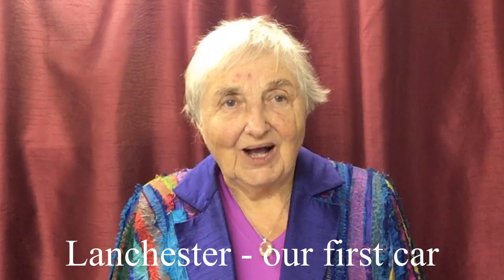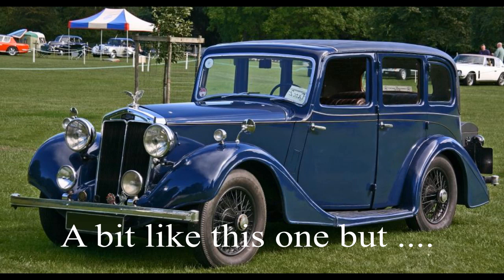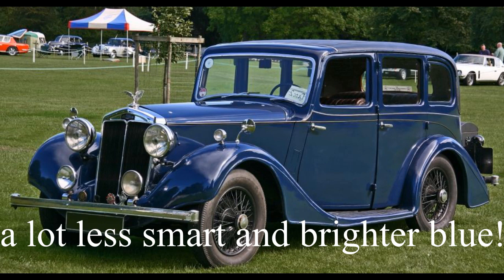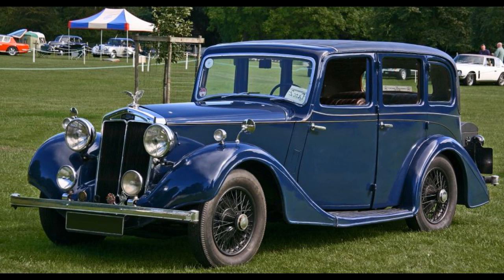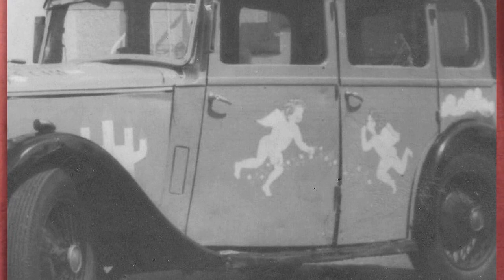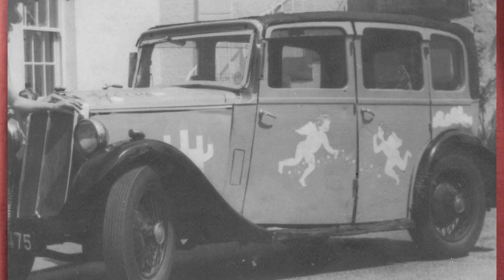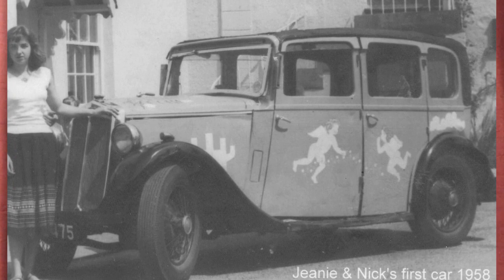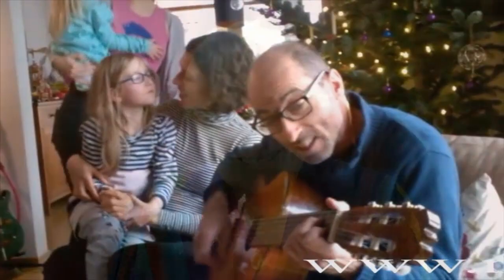Our first car - a Lanchester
This is the story of our first car, a 1930's Lanchester.  We painted it bright blue and put cupids and clouds and castles all over it.  And we had lots of adventures driving it around Liverpool and Germany.

This is one of a series of short videos describing the life of me, 81 year old Jeanie Mellersh.  These videos vary from memories of my childhood in the 1940 and 1950's in a family of 7 mischievous children, world travel, raising a family, strange things unexplained, brushes with the famous (my brother was at school with John Lennon and later I was at art college with him) and include everyday happenings that have influenced my life as an artist.  I hope you enjoy these insights into what has been a long and exciting life.

The song in the video,“Colourful World of Jeanie,” is by my son Justin.  He is playing and singing it with my grandchildren at the beginning and end of the video.  The videos are put together and edited in collaboration with my husband Nick.

I am an English artist and sculptor and a music lover.  My flute teacher Robin Soldan and I co-wrote the classic flute book “Illustrated Fluteplaying”which describes in minute detail the physical aspects of playing the flute - how to hold it and how to use your body to get a wonderful tone.  This book has been praised by James Galway and lots of other top flute players.  It is available both in printed and digital formats